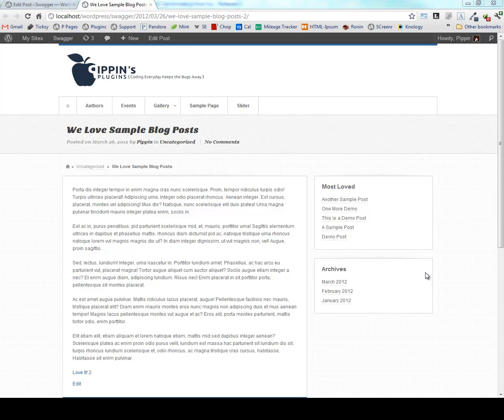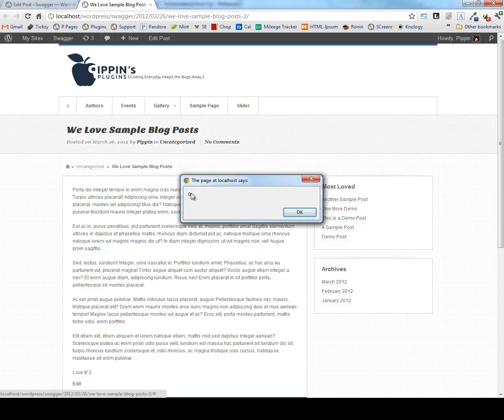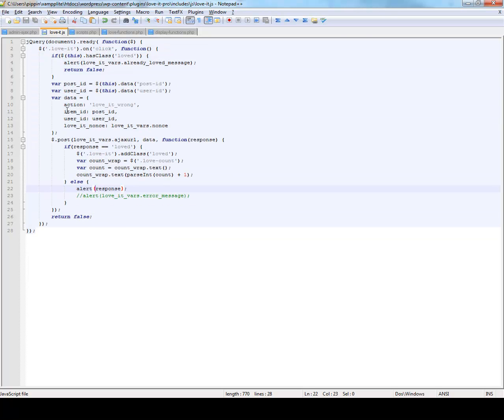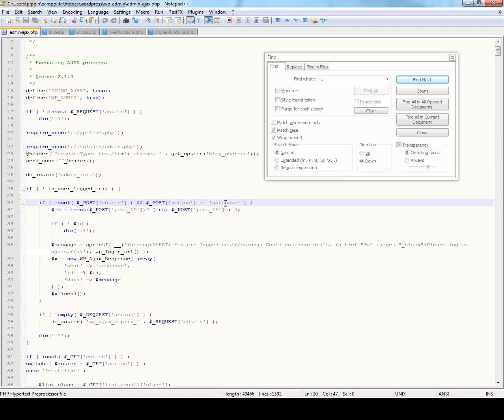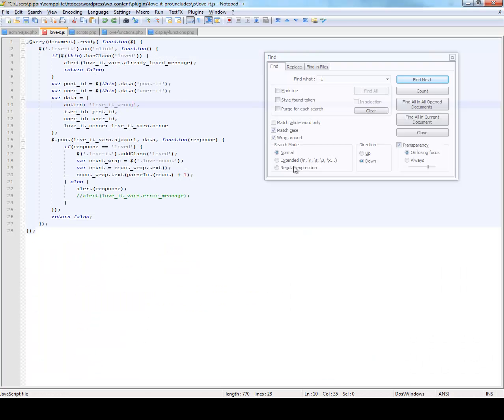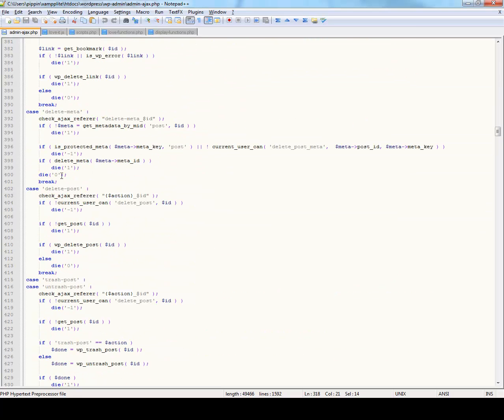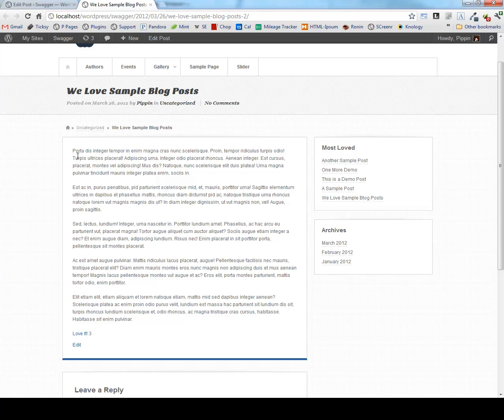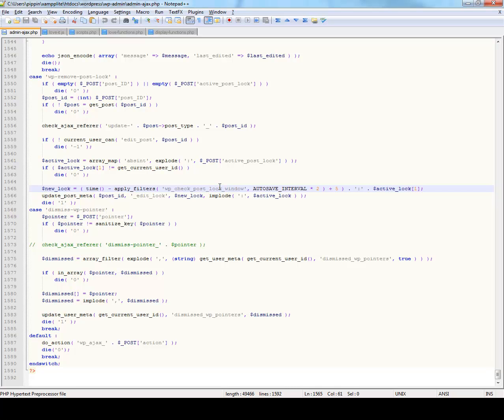Learn How WordPress Core Does It.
This episode of Plugin Thoughts discusses reasons why you, as a WordPress plugin developer, should make an effort to understand how WordPress core functions. By gaining an understanding of how core works, you not only improve the quality of your plugins, but you also make it much easier on yourself when it comes to debugging problems in your plugins, especially when the problematic error message is very uninformative.